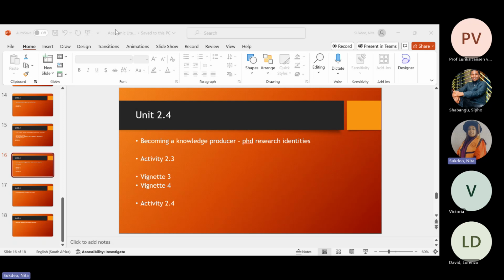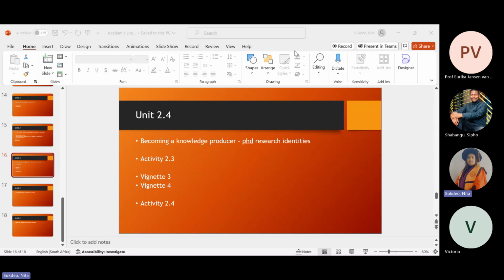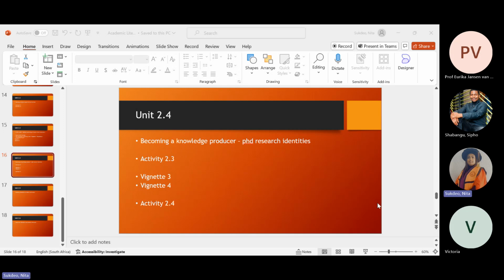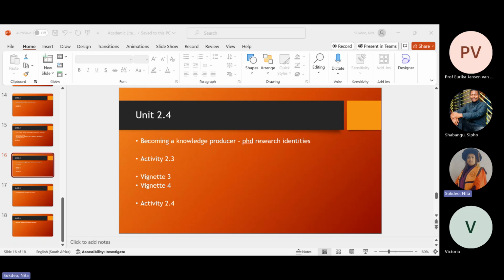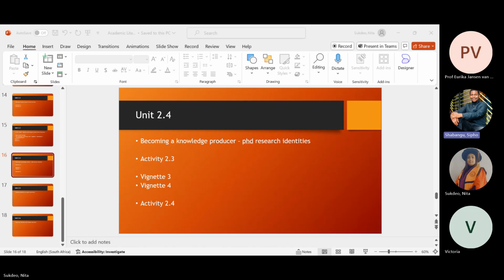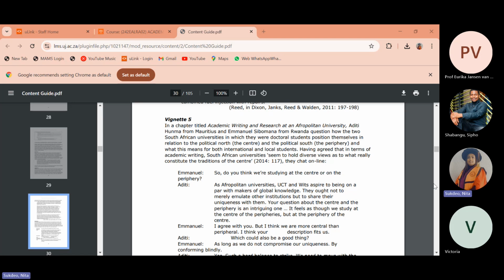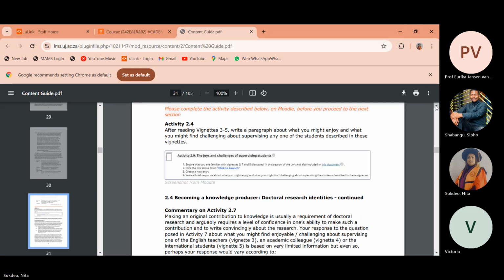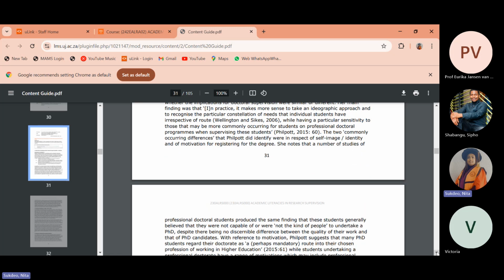AL Contact Session 3 Recording Part 1 of 2